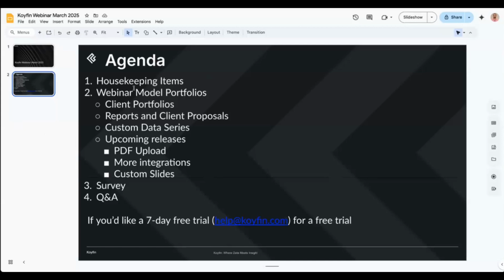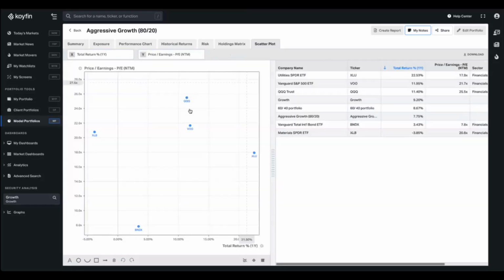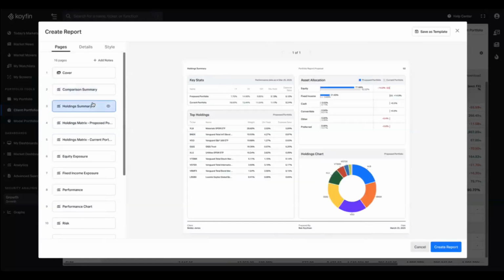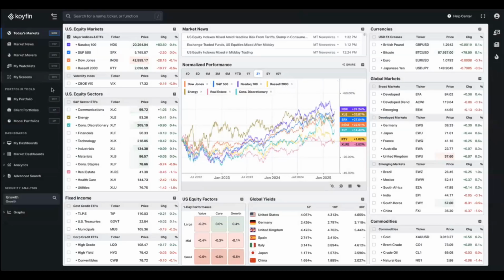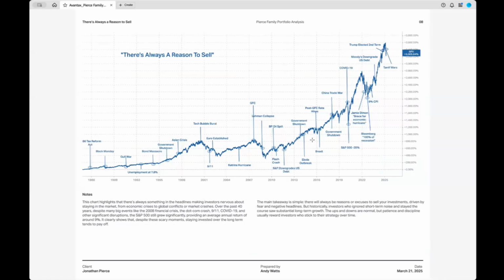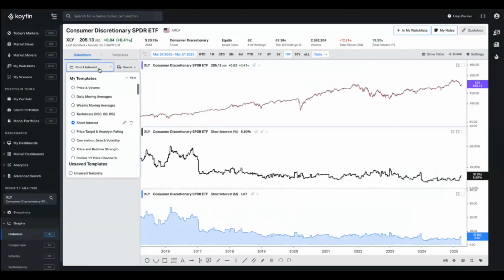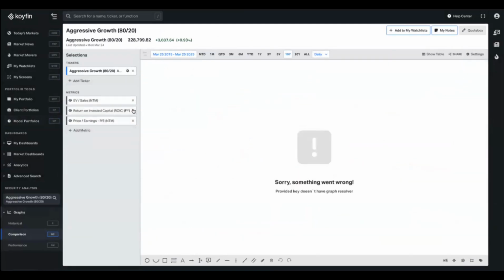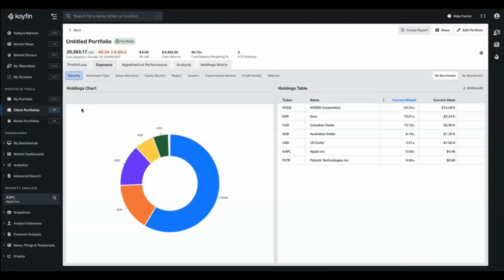New Functionality Update for FAs and RIAs - March 2025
In this webinar, we share some of the new features and updates we have launched for FAs and RIAs, including but not limited to new model portfolio enhancements, reports upgrades, portfolio sleeves, household structures in client portfolios, and custom data series.

We also share a sneak peek of a host of upcoming features, such as future custodial integrations, PDF statement uploads, custom slides, and more.

This webinar includes a demo anda  Q&A segment.

About Koyfin